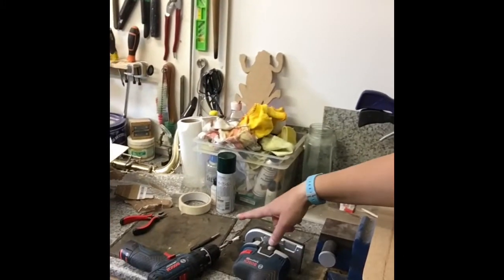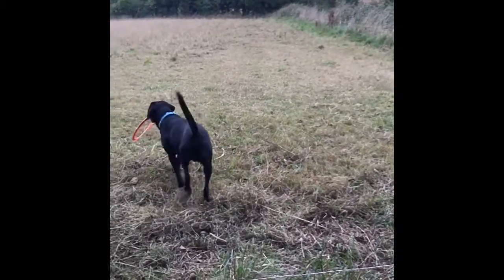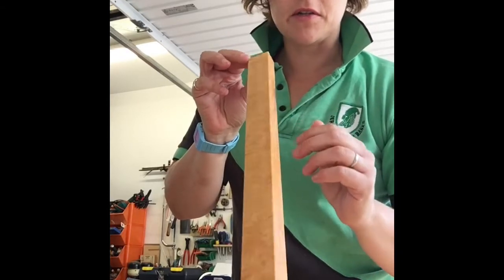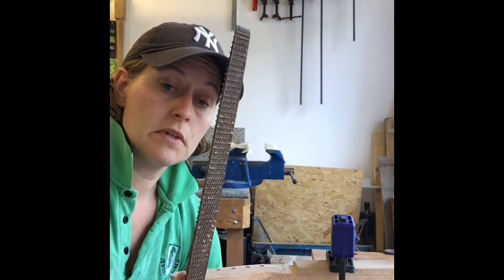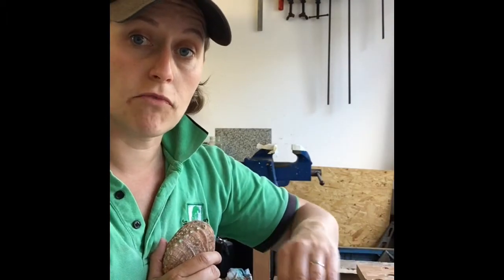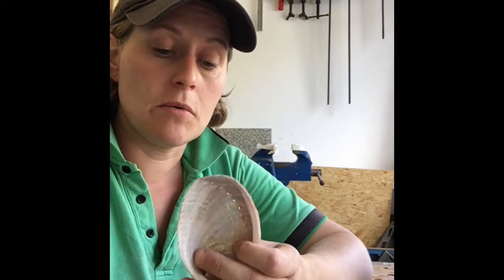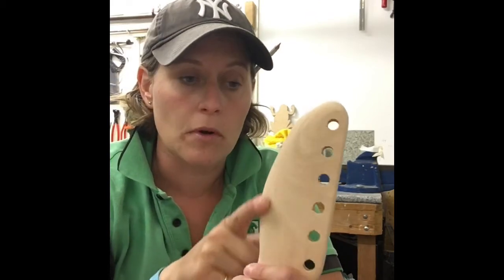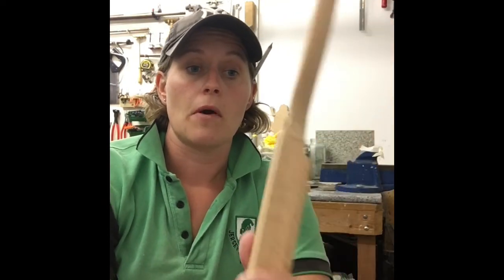Great Guitar Build Off Unofficial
Making has started...